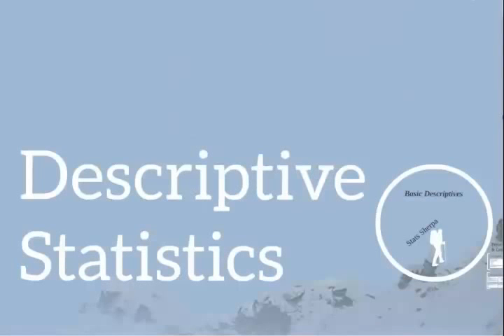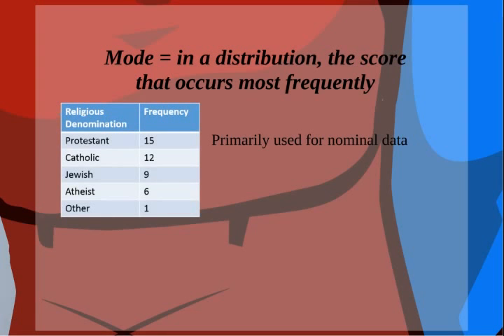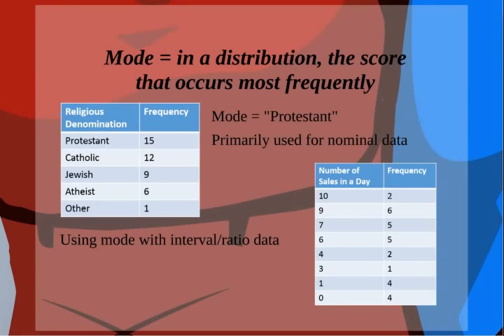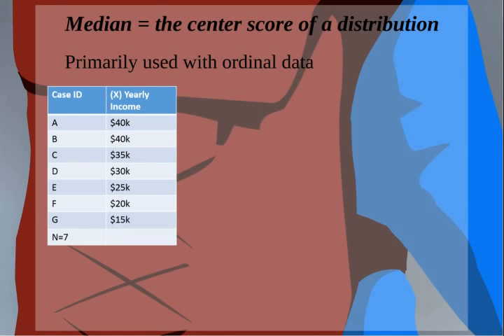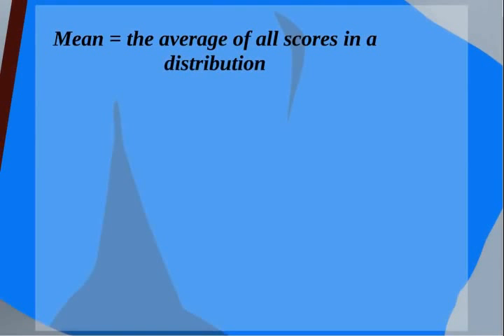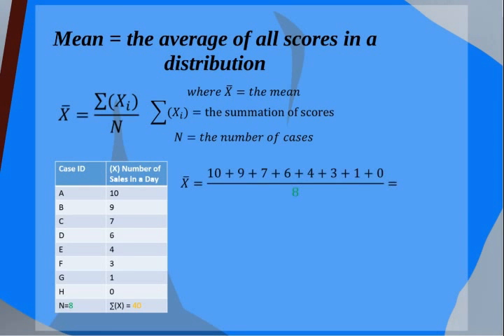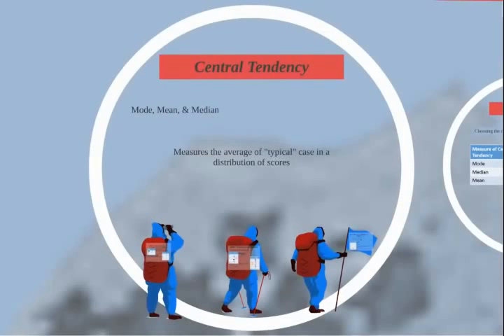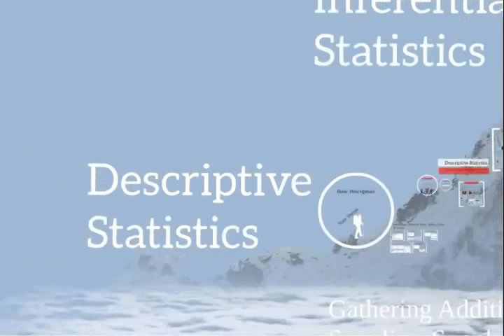Descriptive Statistics:Central Tendency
Mini-lecture on central tendency including mean, median, & mode.